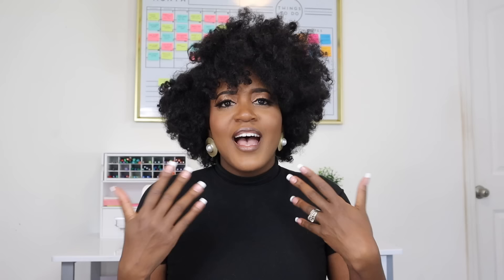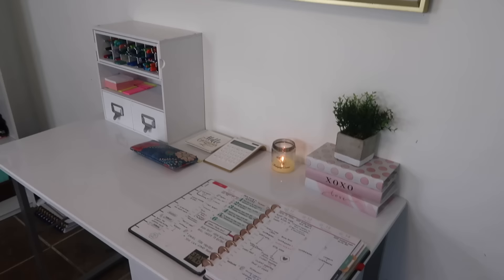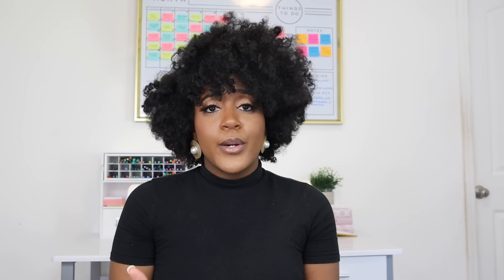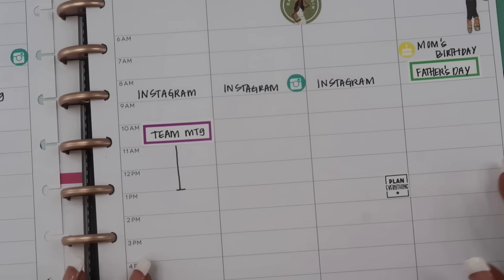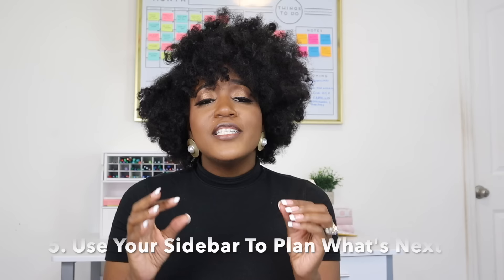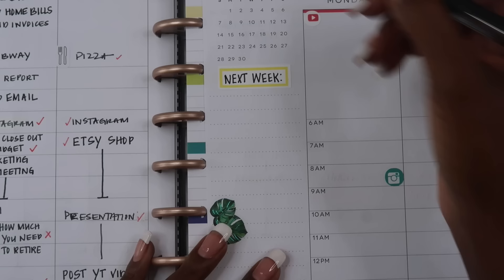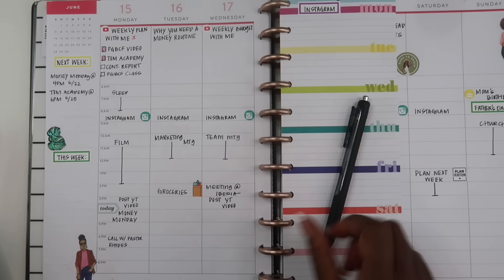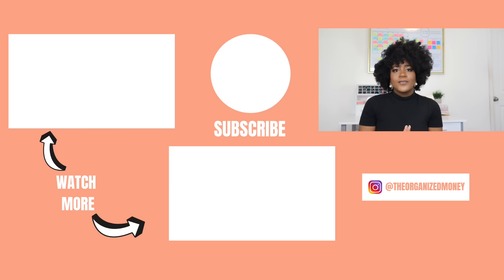How To Actually Use Your Planner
Hey Guys! Today's video is on how to actually use your planner. If you are new to the planner world or just struggling with using your planner on a daily basis, here are some tips that will help you add your planner to your daily routine. If you have any additional tips, make sure you leave them in the comments below!

ABOUT ME

I’m Alaina.